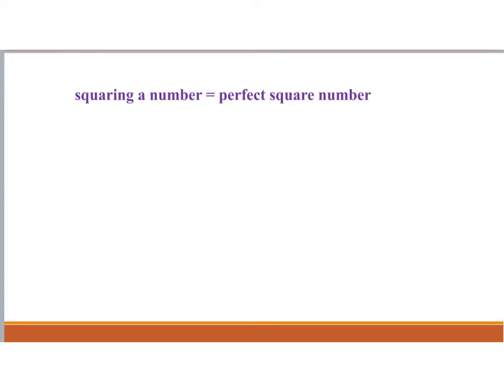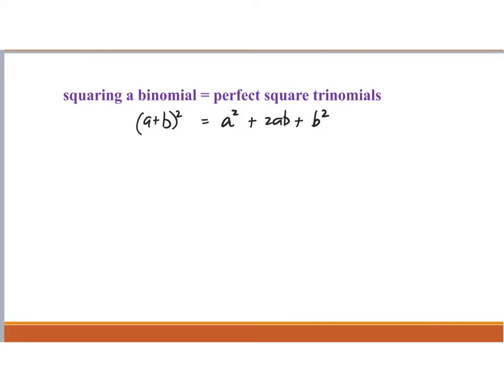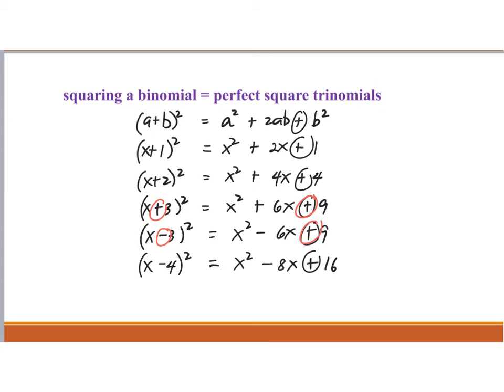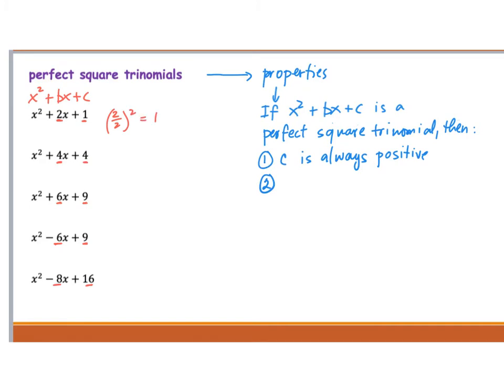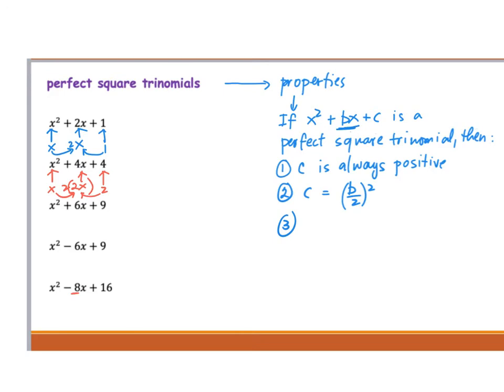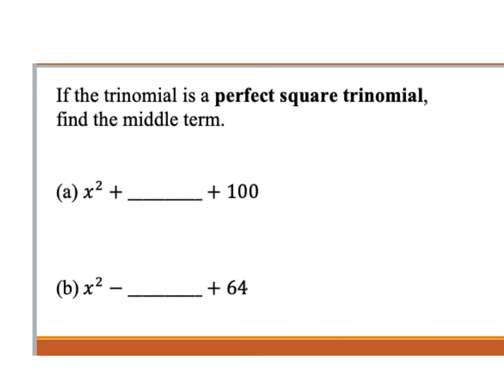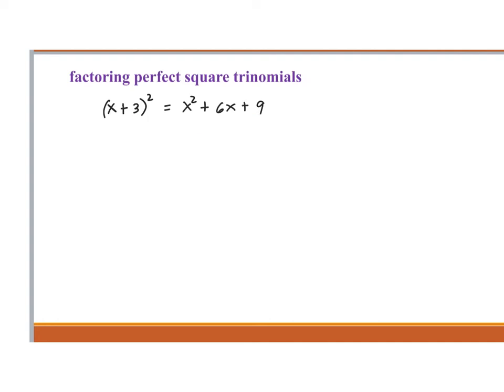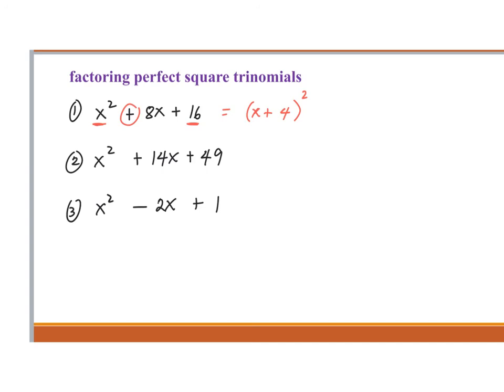perfect square trinomials